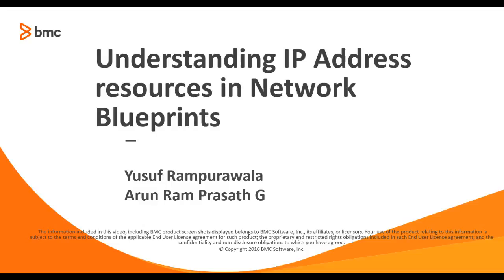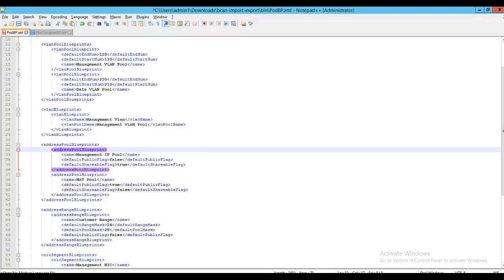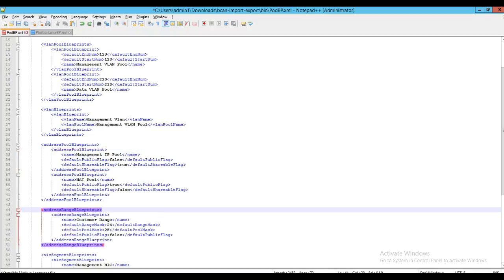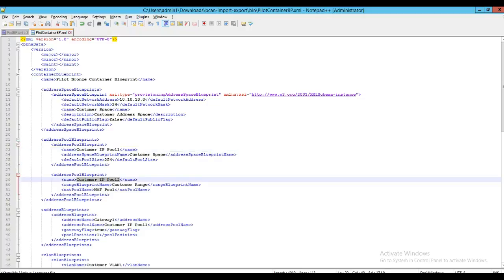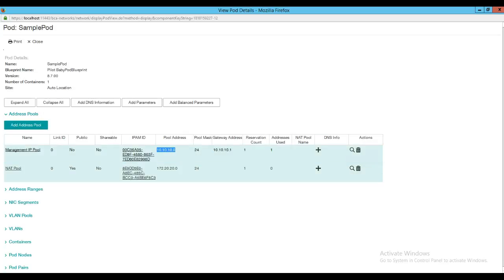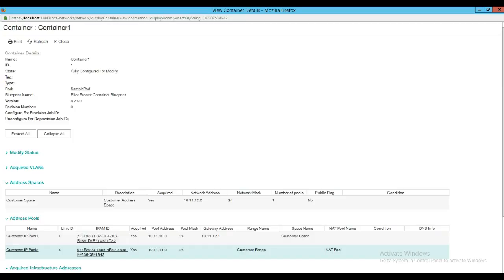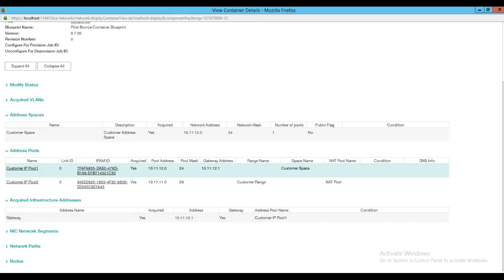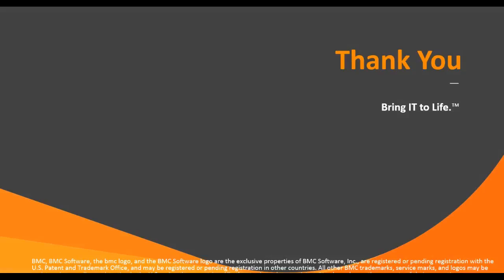CLM and BNA: IP Address Resources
This video describes how to use IP address resources in network blueprints using BMC Network Automation. The blueprints can then be imported into BMC Cloud Lifecycle Management. For more information on this topic, see the BMC Online Documentation Portal